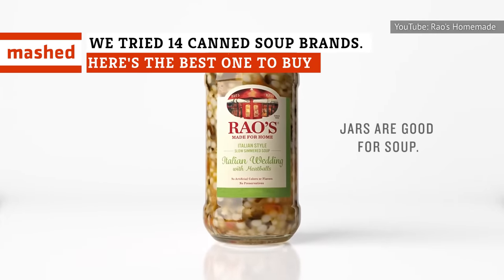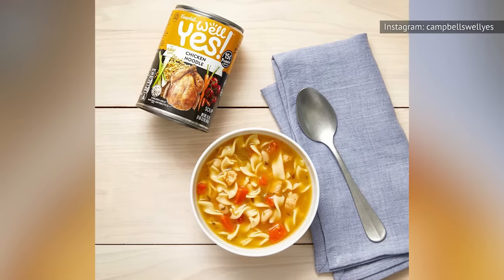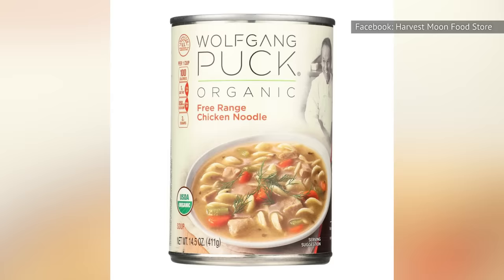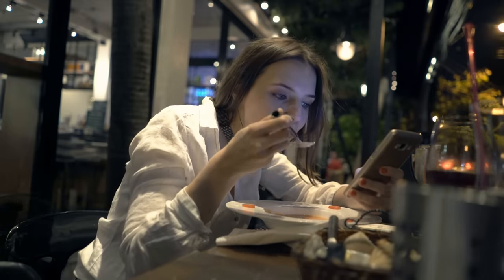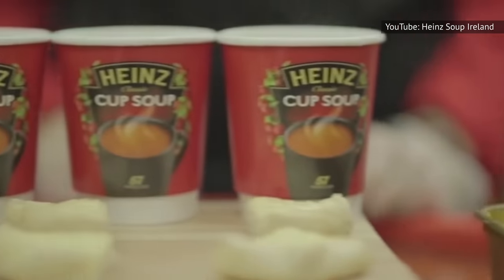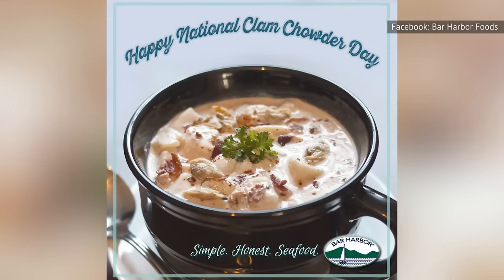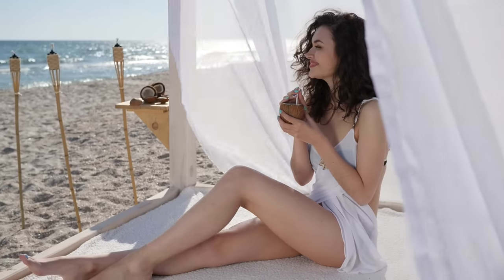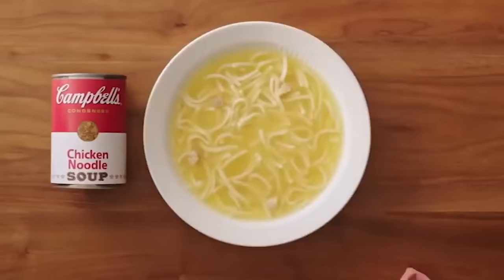We Tried 14 Canned Soup Brands. Here's The Best One To Buy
We all love a warm bowl of soup in the winter months, but preparing and cooking a hearty and thick bowl of soup can take some time. There are days when the joys of cooking are nonexistent, and when that happens, you have to rely on a dependable brand of canned soup.

Just open it up and throw it in a pan, and within a few minutes, you will be sitting at your dining table warming your belly and soul with a hot bowl of soup.

Which brand of canned soup is the best of the best? We tried 14 canned soup brands, and here’s the best one to buy.

Dinty Moore Beef Stew | 0:00
Well Yes! Chicken Noodle Soup | 1:04
Rao's Italian Wedding Soup | 1:53
Wolfgang Puck Chicken & Dumplings Soup | 2:52
Amy's Organic Lentil Soup | 3:30
Healthy Choice Chicken with Rice | 4:24
Progresso Southwest Style Black Bean and Vegetable Soup | 4:56
Heinz Cream of Tomato Soup | 5:49
Campbell's Vegetable Beef | 6:45
Bar Harbor Clam Chowder | 7:36
Progresso Minestrone | 8:22
Amy's Thai Coconut Soup | 9:16
Wolfgang Puck Tomato Basil Bisque | 9:53
Campbell's Classic Chicken Noodle Soup | 10:43